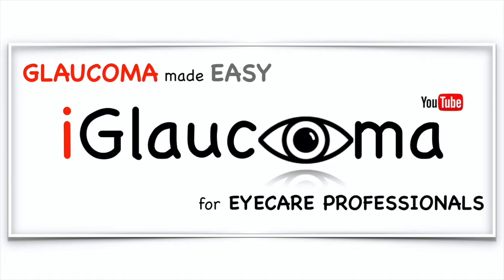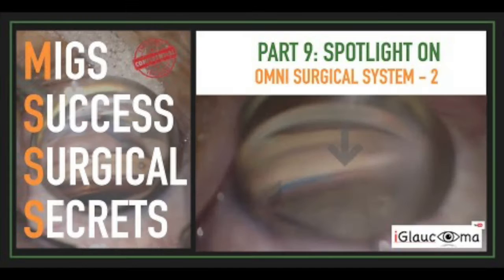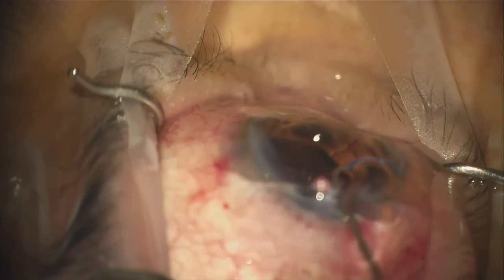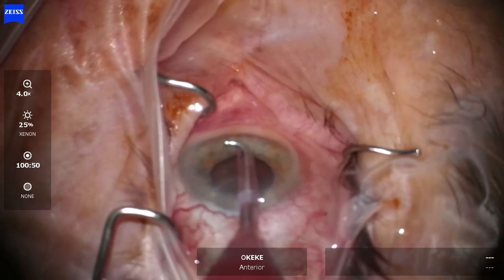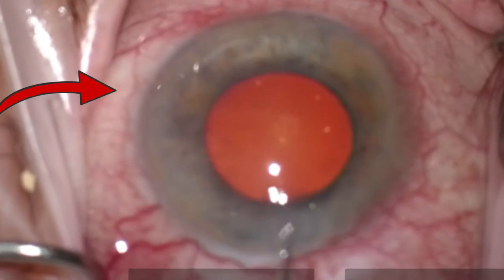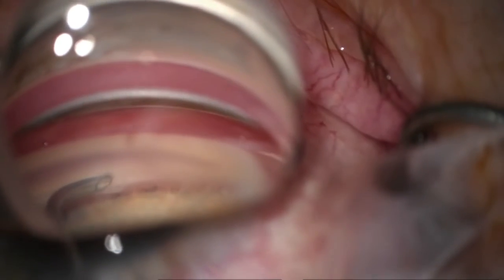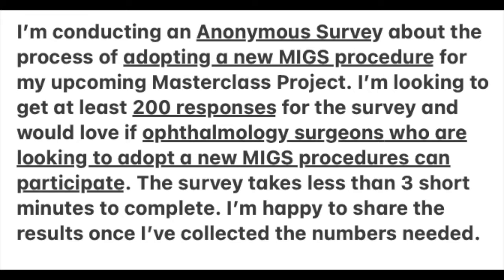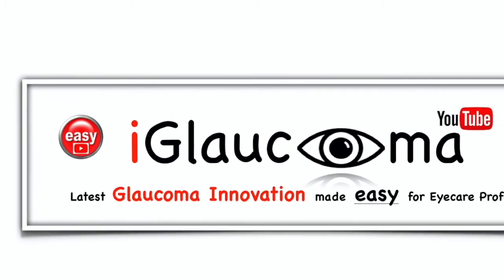MSSS-2 OMNI2: MIGS Success Surgical Secrets Highlight on OMNI Surgical System Part 5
Calling Ophthalmology Surgeons Looking to Adopt a New MIGS!  I’m conducting an Anonymous Survey about the process of adopting a new MIGS procedure for my upcoming Masterclass Project. I’m looking to get at least 200 responses for the survey and would love if ophthalmology surgeons who are looking to adopt a new MIGS procedures can participate. The survey takes less than 3 short minutes to complete.

I’m happy to share the results once I’ve collected the numbers needed. Thanks for your help!

In today’s video, the MIGS device featured is the OMNI Surgical System by Sight Sciences which allows for enhanced aqueous humor outflow with a titratable ability to viscodilate AND perform trabeculotomy for up to 360 degrees with no device left in the eye. It is performed as a stand alone or in combination with cataract surgery.

***Video Time Stamp: REDO
0:29 Introduction of device
0:50 First Common Challenge - Getting a full 180 degree -otomy
1:46 Assessing fluid flow
2:48 Another Common Challenge - Tackling the backhand approach
3:53 Challenges to Adopting a New MIGS survey invitation

This video is part of Season 2 of a new video series called MIGS Success Surgical Secrets. The series is a solution to help novice and experienced MIGS surgeons understand what not to do in MIGS surgery, learn how to prevent or correct those mistakes and gain must know pointers for MIGS surgical success one step and one MIGS device at a time.

In this video series Dr. Constance Okeke, your host takes the viewer through videos that get to the point with succinct, yet engaging content. For more information on Dr. Constance Okeke, a glaucoma specialist, MIGS expert, speaker, trainer, and author, go

While you are waiting for the next video, check out Dr. Okeke's Season 1 of MIGS Success Surgical Secrets Video Series Playlist here: @t

Looking for help with Surgical Gonioscopy? Check out this video on Top 5 Tips for Mastering Surgical Gonioscopy here: @N8-M

Grab a FREE 2022 GLAUCOMA MEDICATION GUIDE. This guide includes a comprehensive list of the most commonly used glaucoma drops, descriptions of mechanisms of action, dosages, common adverse effects, and efficacy!

The Building Blocks of Trabectome Surgery (Kugler publications; ISBN-10: 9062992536, ISBN-13: 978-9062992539) authored by Dr. Constance Okeke is an excellent resource to learn more information about MIGS in general and Trabectome specifically. Use this special code for a limited time to get a 20% book discount: MIGS21  Access the book here: @hp